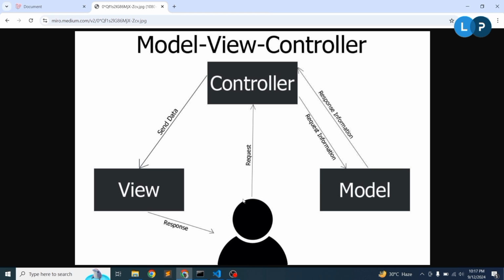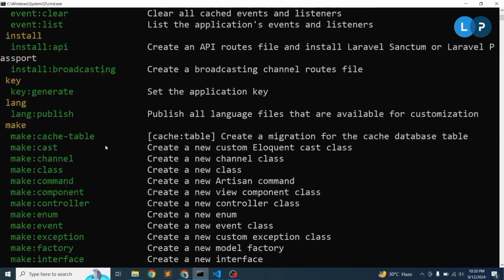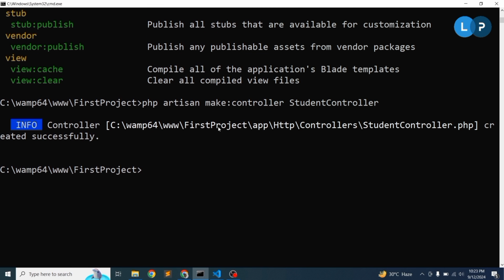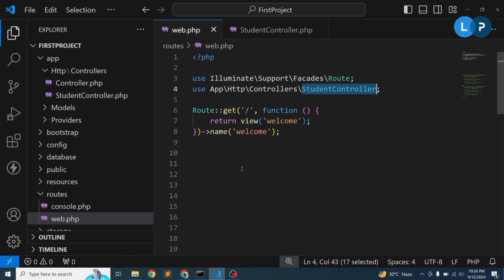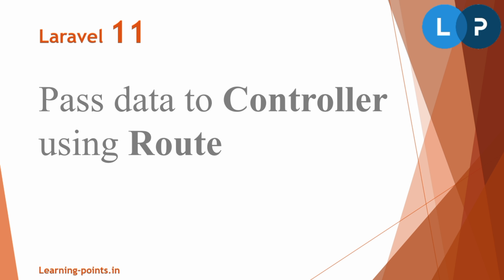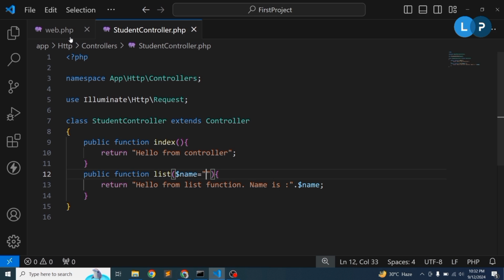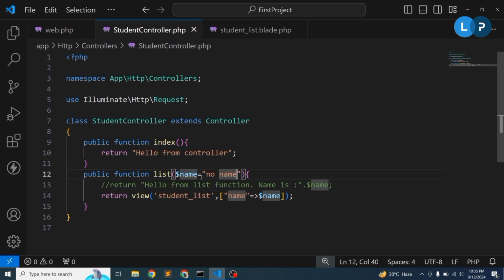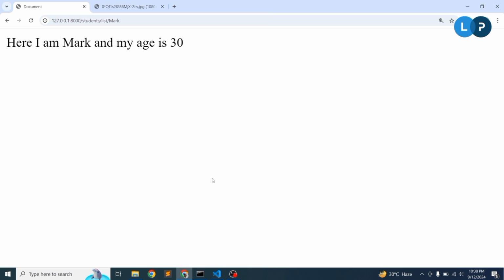Laravel Controller | Laravel 11 | Laravel tutorial | Learning Points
This tutorial discussed on :
00:00 Introduction
00:20 What is Controller
02:03 Create Controller
07:23 Create function and call from route
12:00 Pass data to controller
13:22 Pass optional data to controller
14:53 Create view and call from controller
16:44 Pass data to view
18:08 Grouping view in folder
15:53 Conclusion

In this video we will discuss about what is controller, MVC flow concept and how controller and view works, what are the available commands in artisan and how to use it, how to create controller and folder structure, How to create function in controller, how  to register controller in route, how to call controller from route, pass data to controller and pass data to view from controller and related things.

In previous video you will get -
What are the new features in laravel 11, Laravel Installation, laravel Files and folder structure, Laravel Routing

In our upcoming video I will cover about Laravel Views, Laravel component, Laravel blade features, Laravel Database connection, Laravel model, Laravel Migration, Laravel Joining clause, Left join, right join, inner join, cross join, advance join, subquery join, Conditional Clause, Laravel seeding, Laravel Faker, Laravel Pagination,Laravel eloquent relation, Laravel one to one relation, laravel one to many relation, laravel many to many relation, laravel crud application, laravel form validation and more topic on laravel 11.